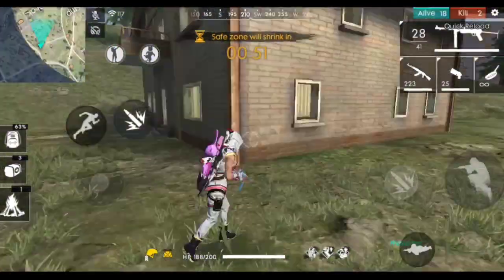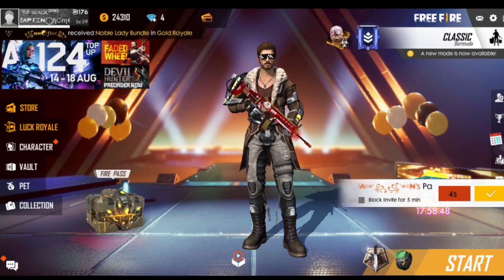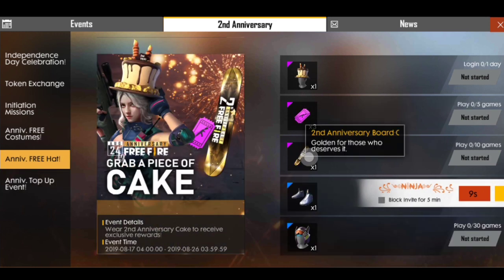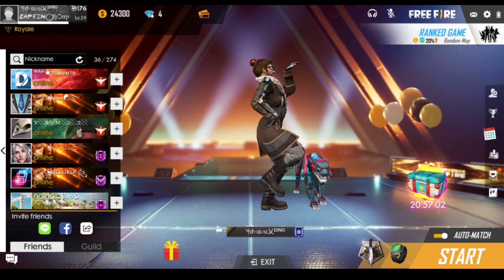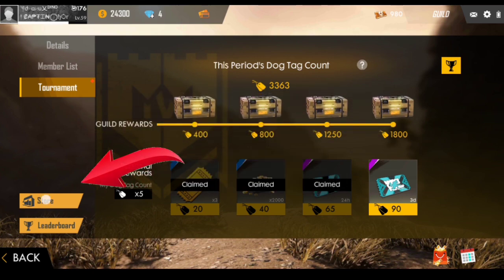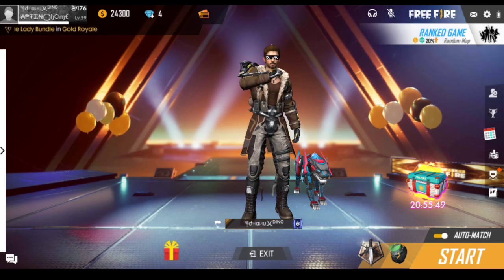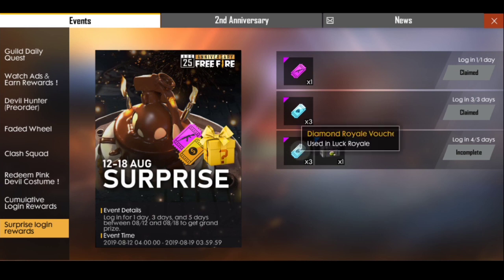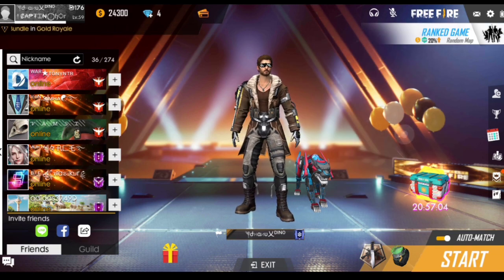How to get free bundles,diamond and weapon Royale vouchers in free fire in Telugu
Hii friends,
And new ones please subscibe you never miss our new update thankyou guys,
Love you so much keep smile 😁
See you on next video,byee friends